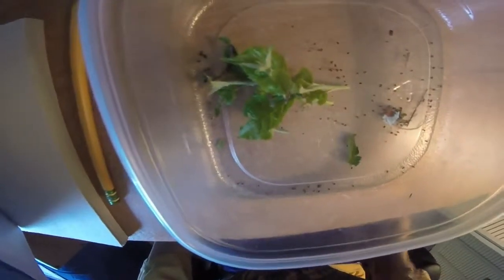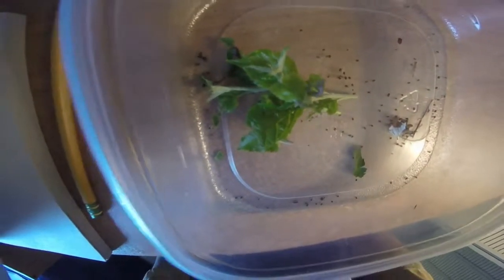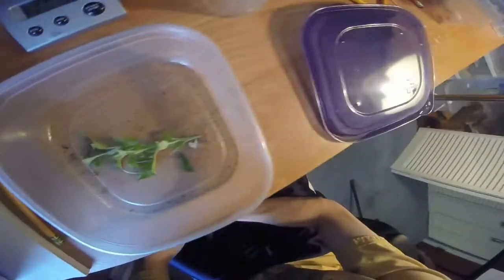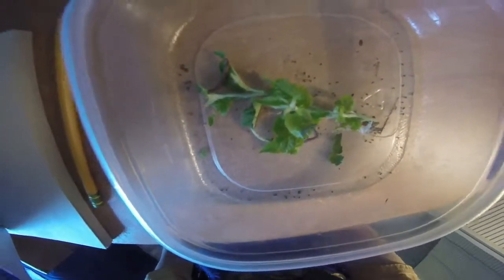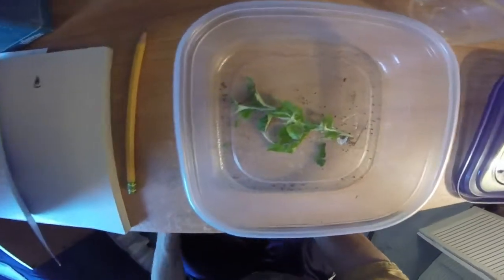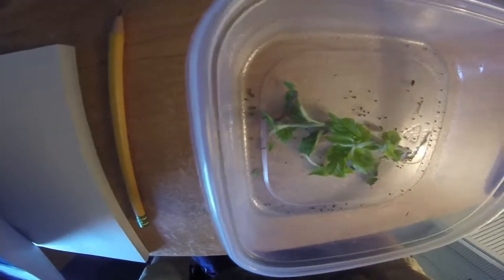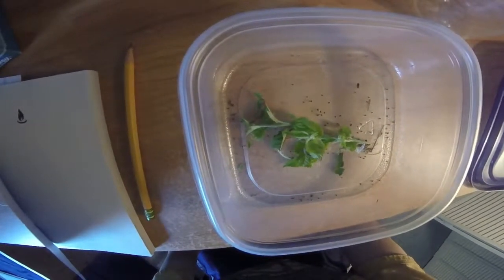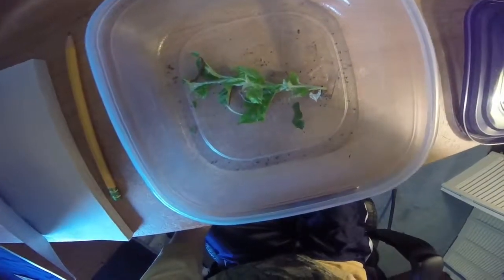looper moth caterpillars